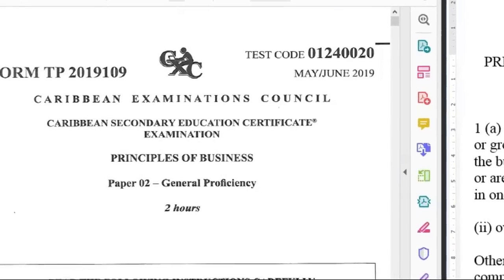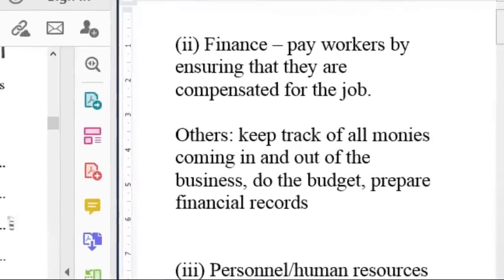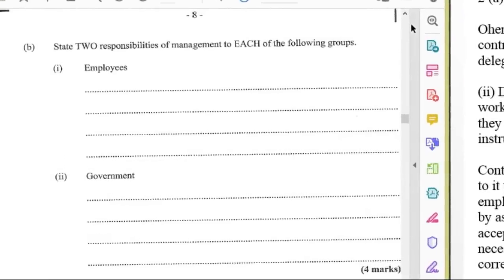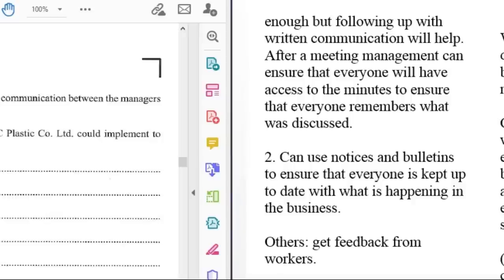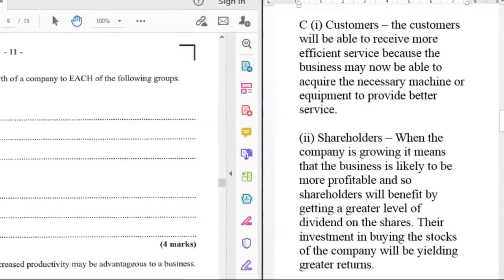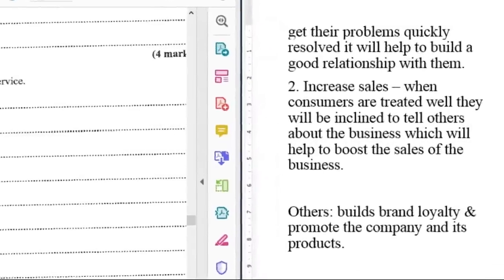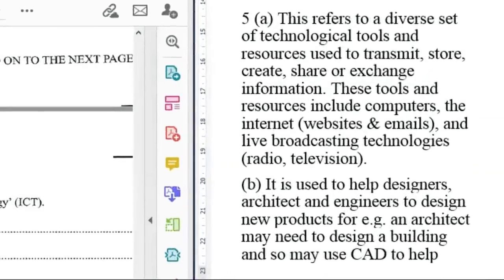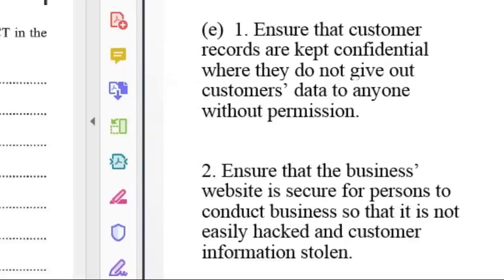CXC-CSEC Principles of Business Paper 2 - May/June 2019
This video shares answers for the CXC-CSEC POB - May/June 2019 past paper.

PATH TO MY DESTINY VOLUME 1: NAVIGATING LIFE SUCCESSFULLY

Business Time with Melesha Gordon tries to post a video at least once per week.